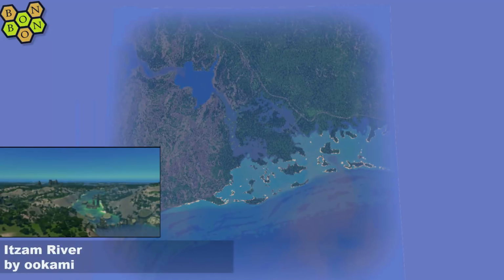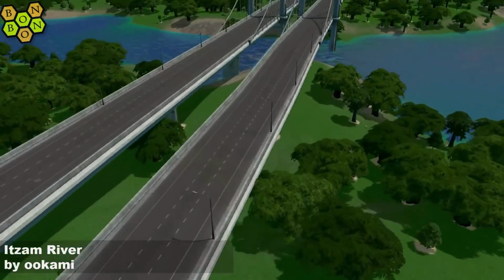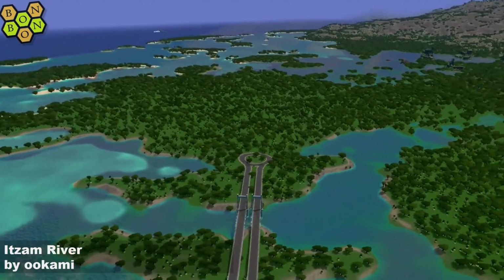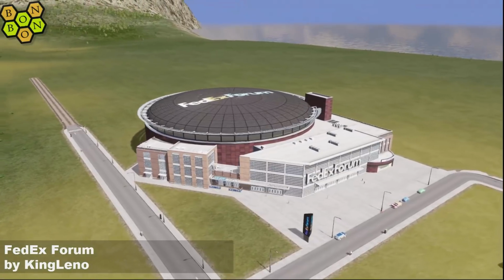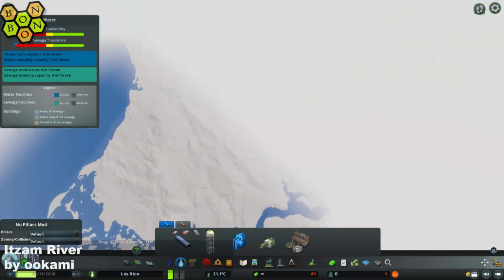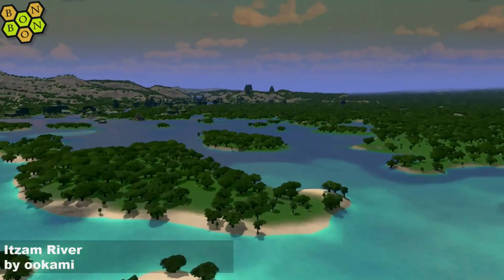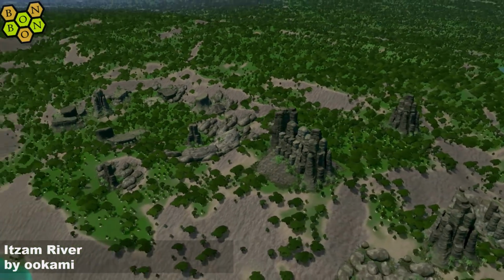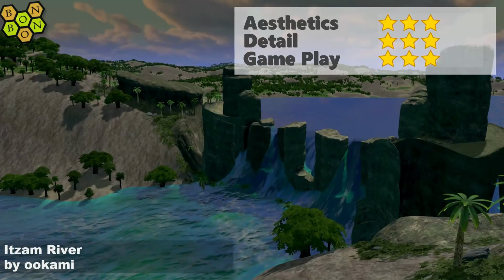Cities Skylines - What Map - Map Review 406 - Itzam River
Today:
Itzam River by ookami

Theme Review: Owl's Tropicty / Desert Theme
LUT Review: No LUT